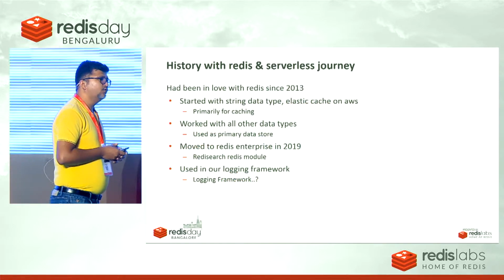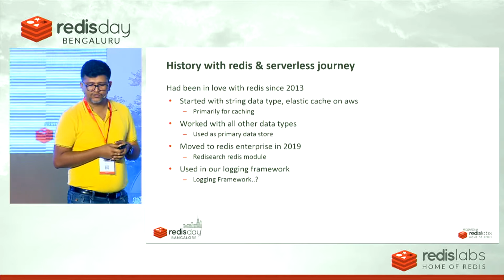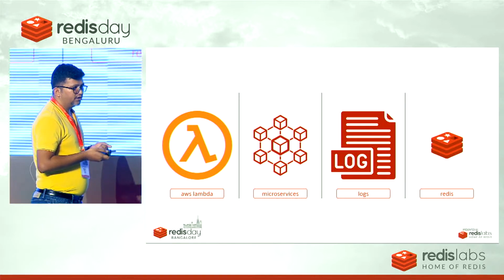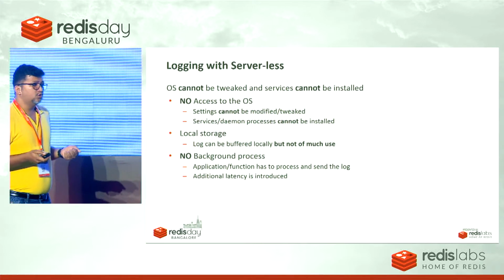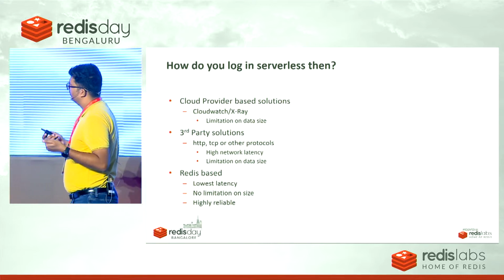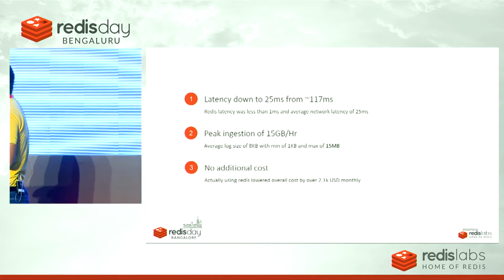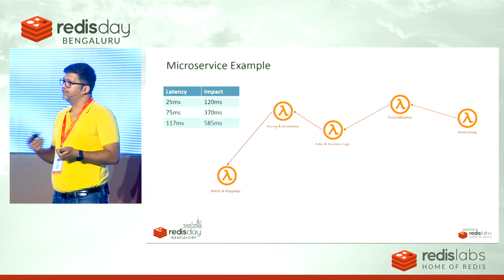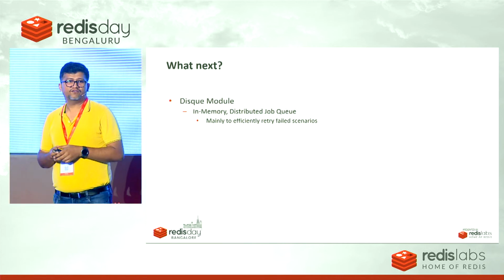Holidayme @ RedisDay Bengaluru 2020